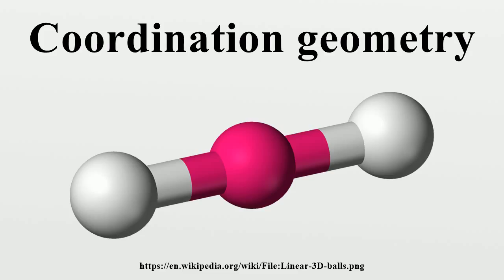Coordination geometry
The term coordination geometry is used in a number of related fields of chemistry and solid state chemistry/physics.

Image-Copyright-Info